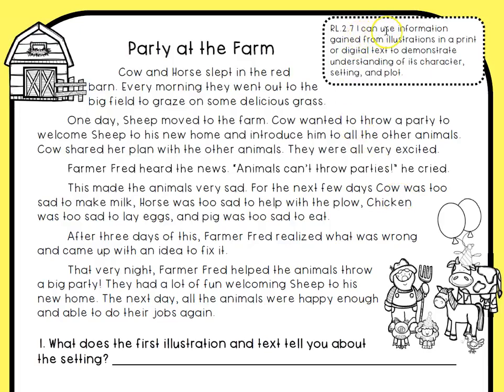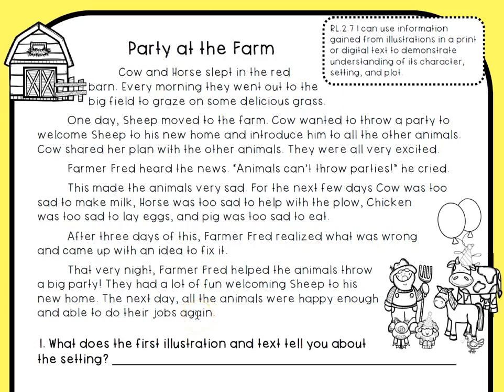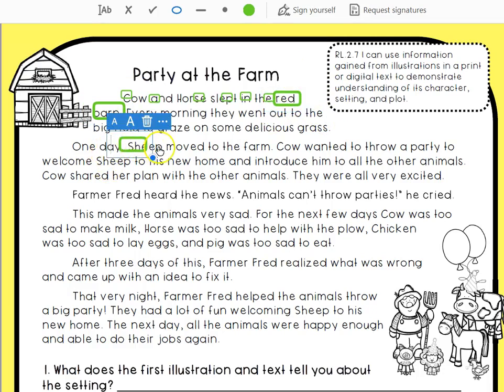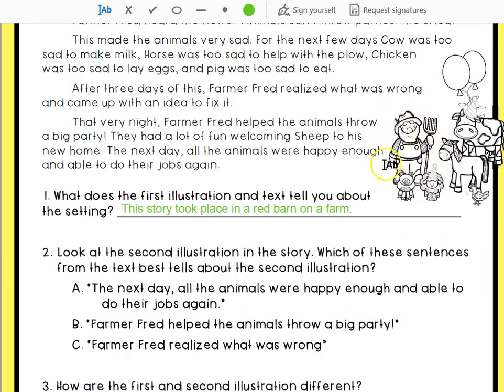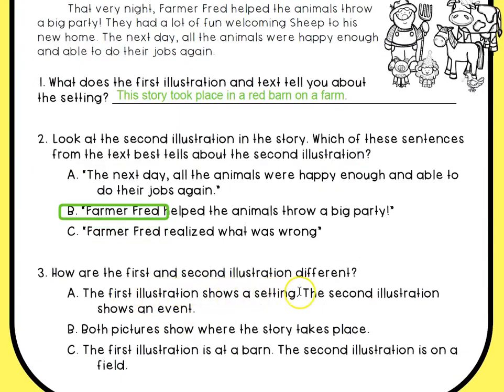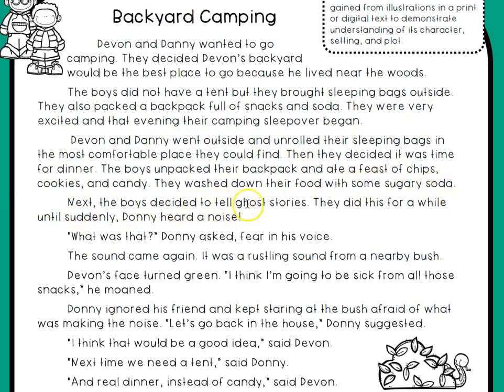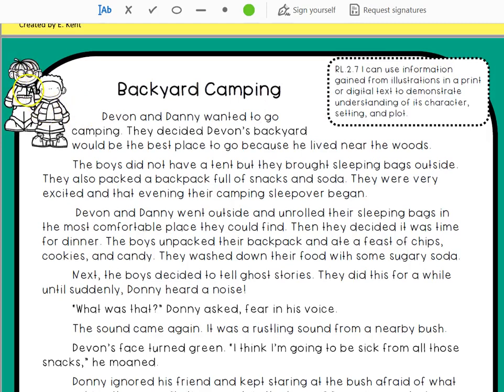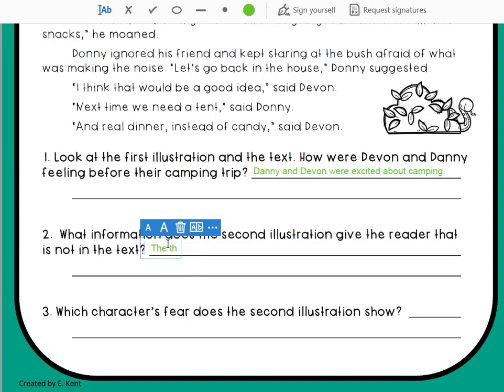Using Illustrations and the Text RL 2.7